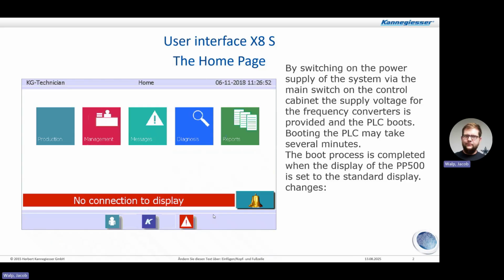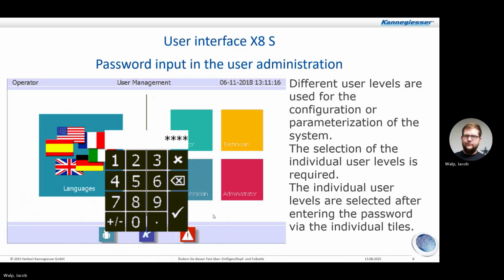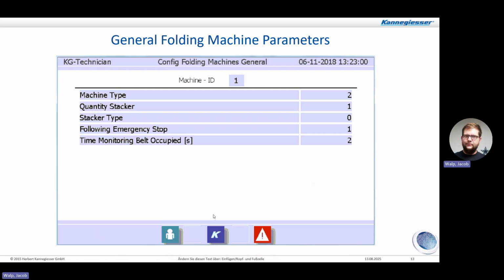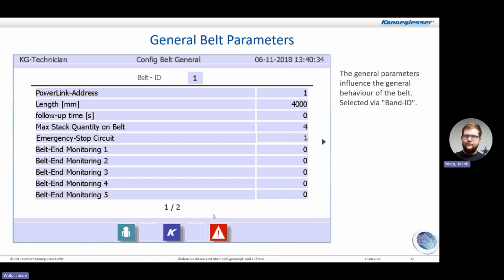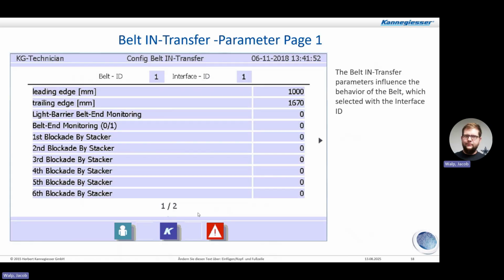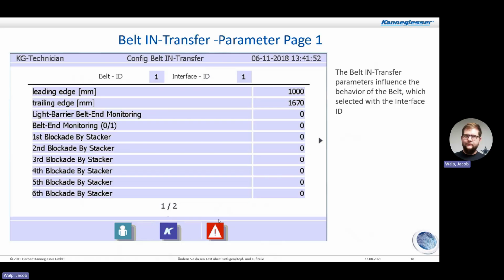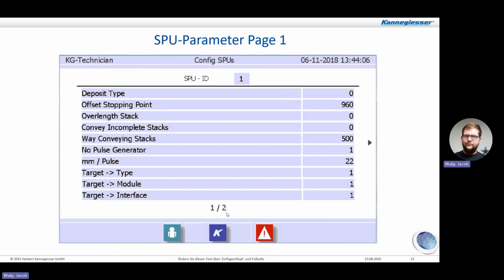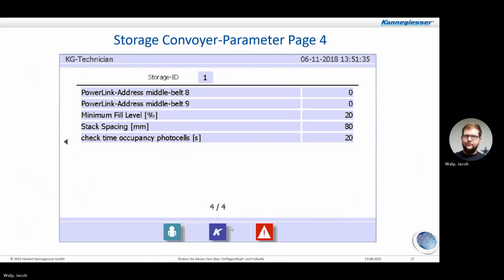Vectura x8 Parameters